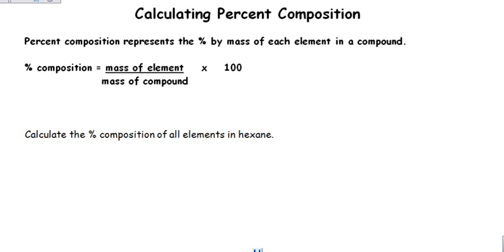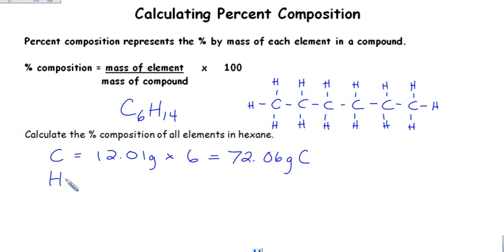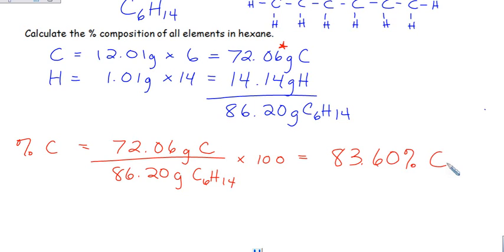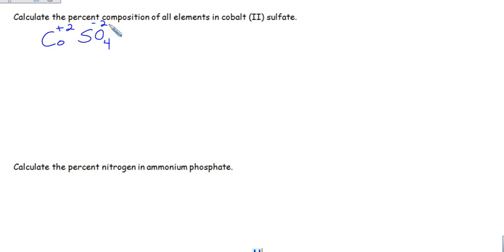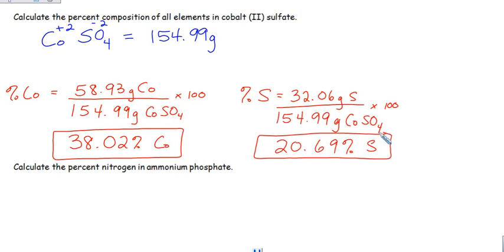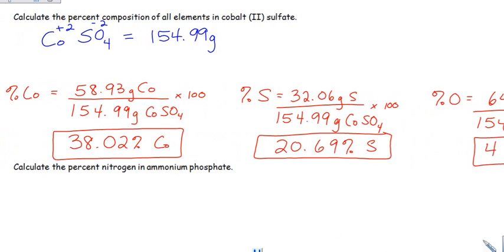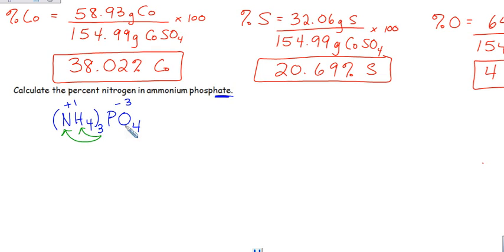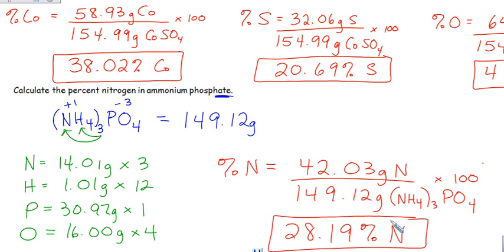% Composition Part 1